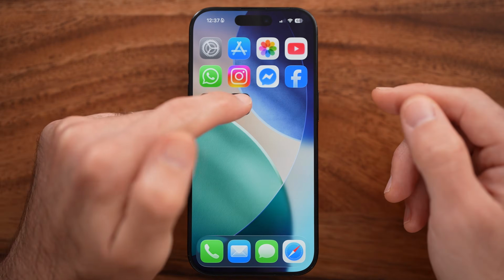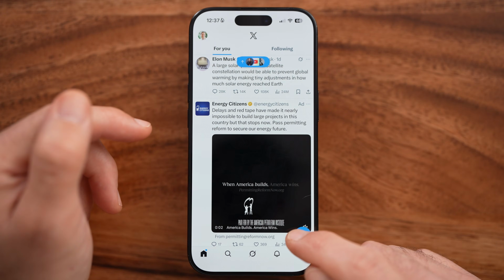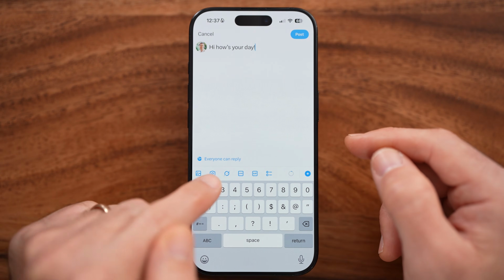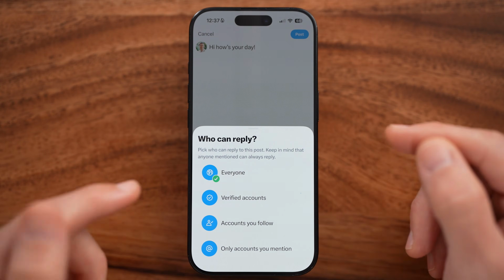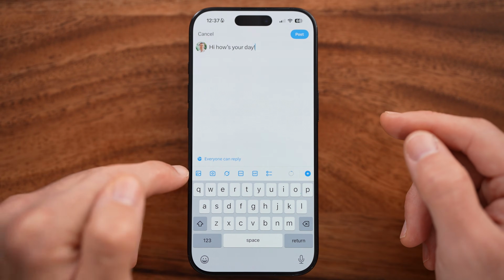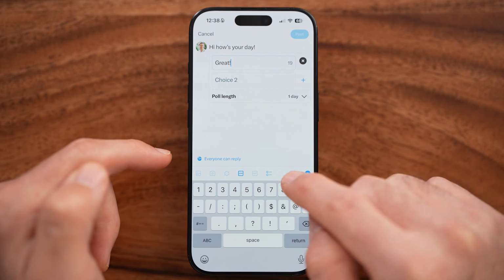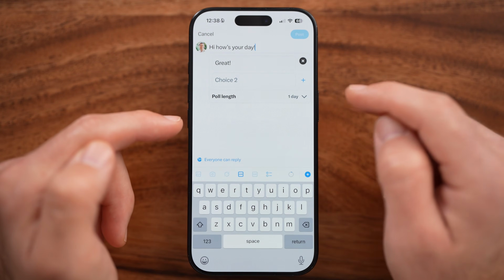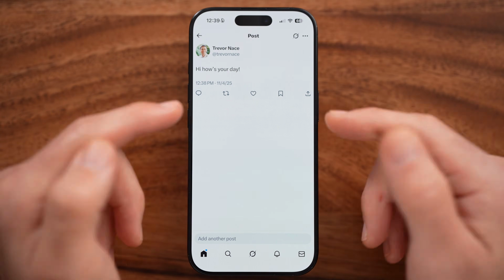How To Post On X (Twitter)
Here's how to create and publish a post on the X app, formerly Twitter.